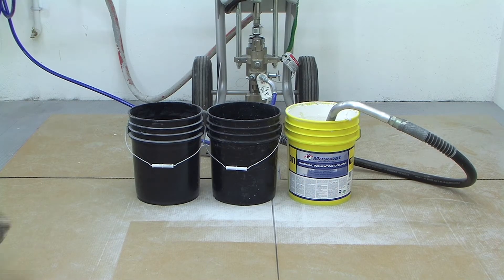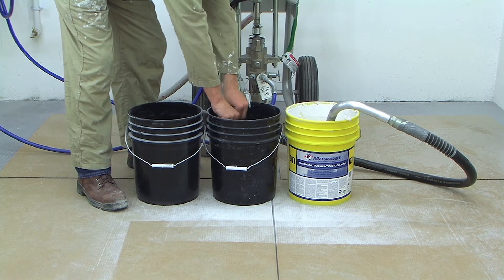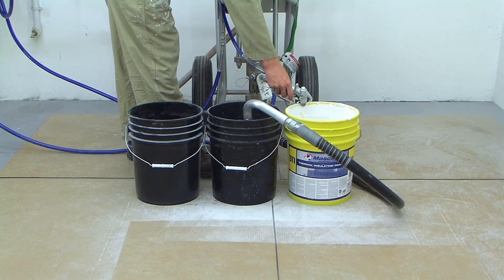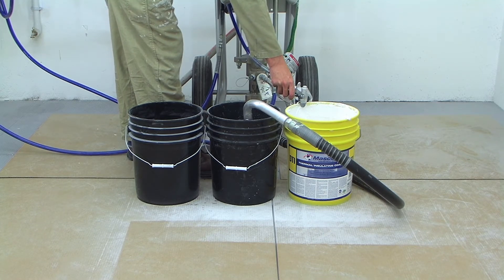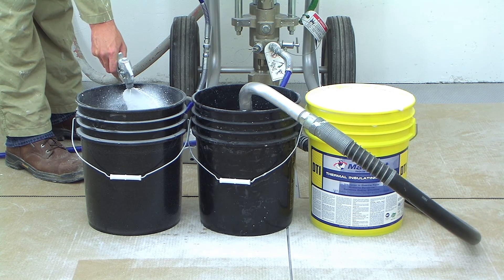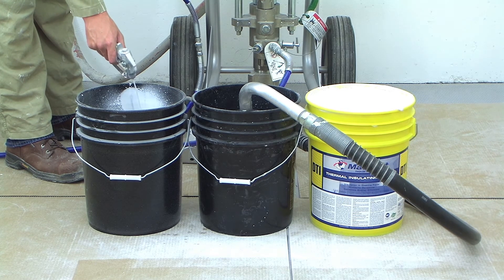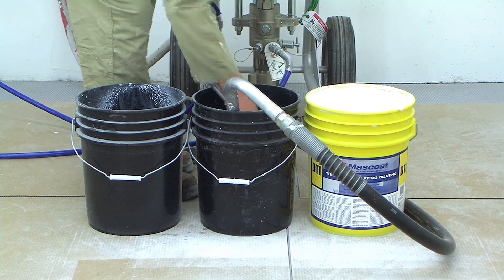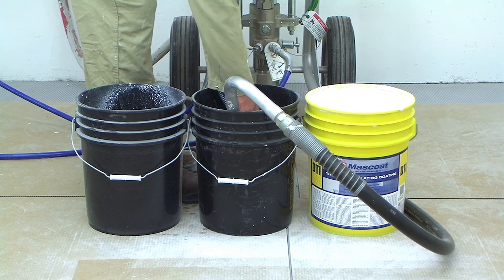Mascoat Training Videos - Part 4 - Cleaning Up